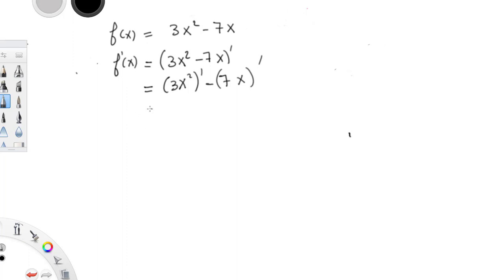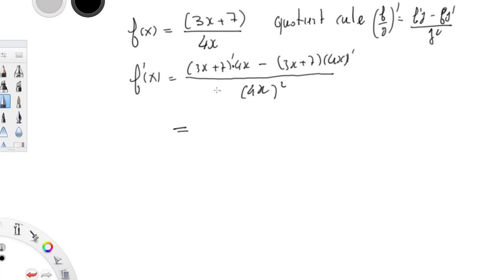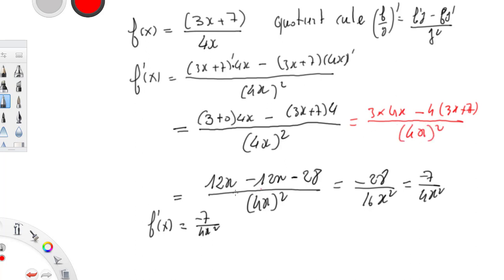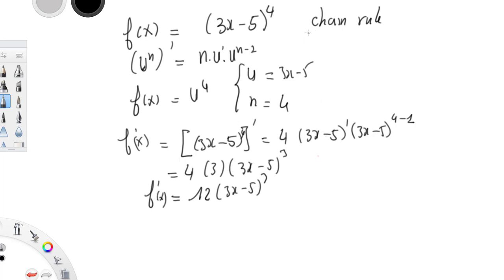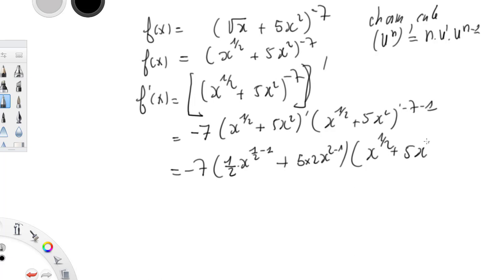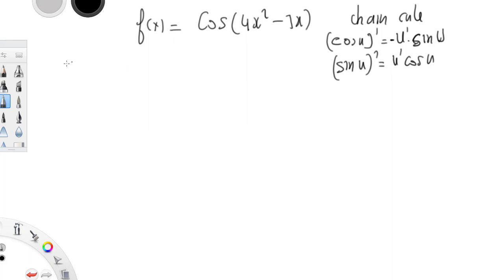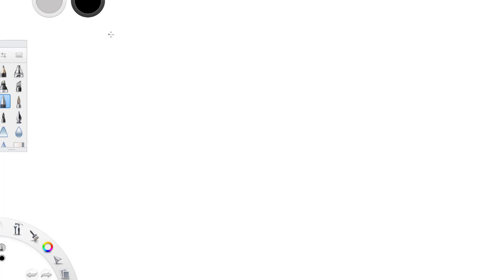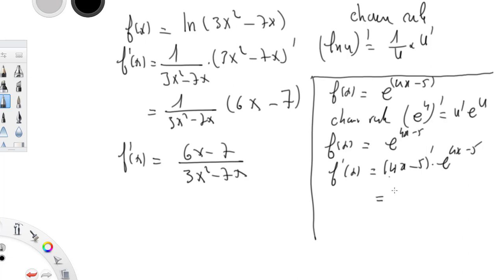Review derivatives : Dr TRAORE